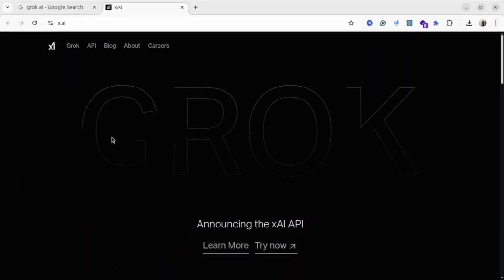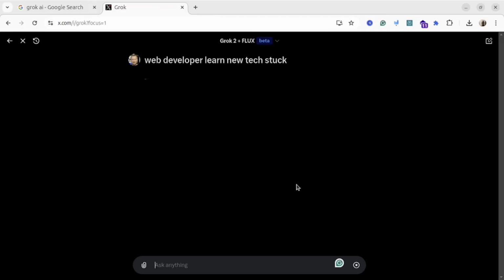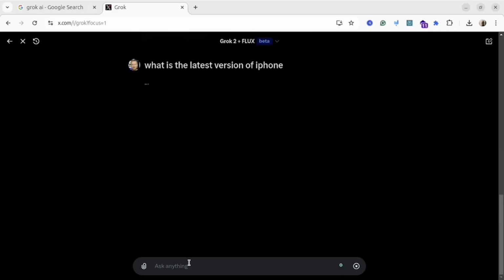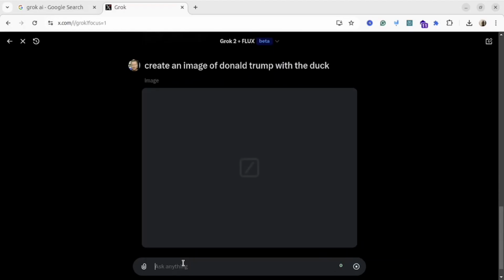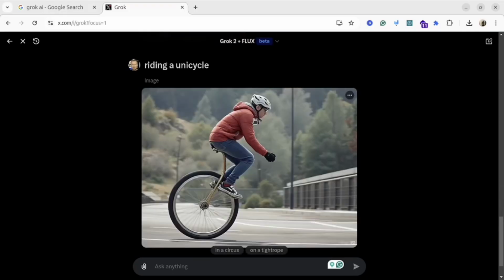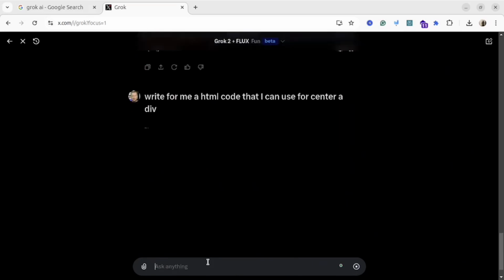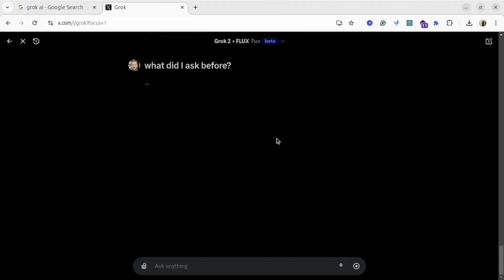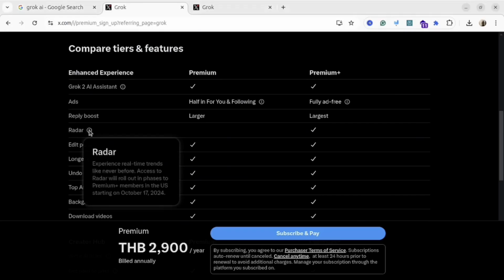Grok AI 3 Explained: How to Use Grok AI from Elon Musk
Grok 3 AI Image Generator: How to Create Stunning AI Art!

In this video, I’ll walk you through everything you need to know about Grok AI 3, the latest AI tool from X.AI. I’ll explain what Grok AI is, how to use its key features, and show you step-by-step how to get started, even if you’re a beginner. We’ll also explore its image generation capabilities and why it’s making waves in the AI world. If you’re curious about when Grok AI might go public or just want to learn how to use it effectively, this video has you covered. Let’s explore Grok AI 3 together!

Grok Studio: I Tried Grok Studio—Here’s What It Can Do!